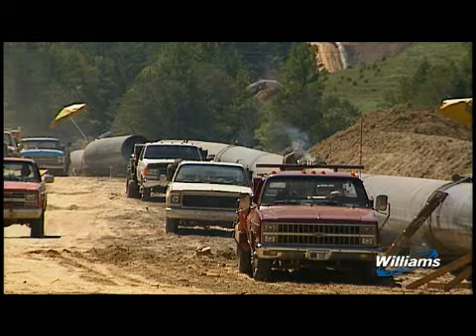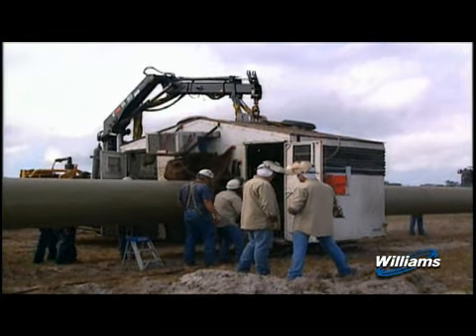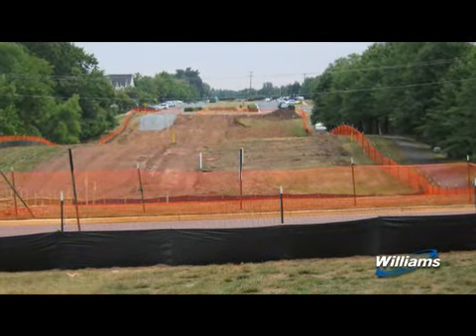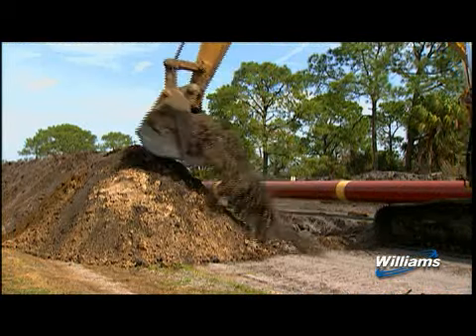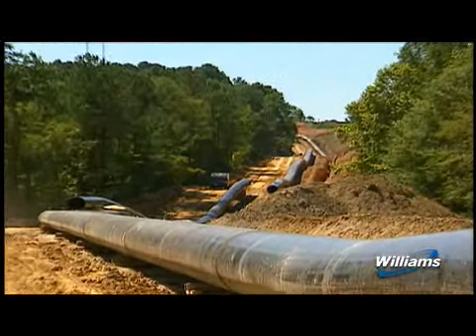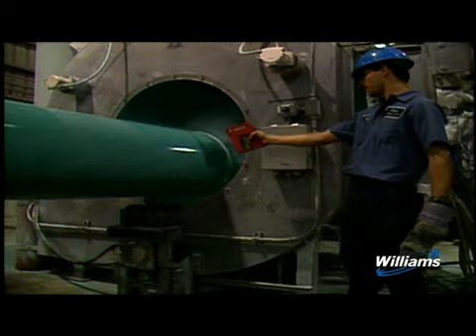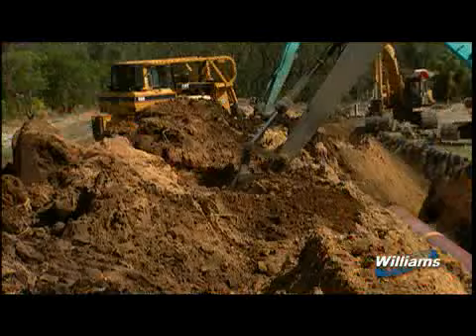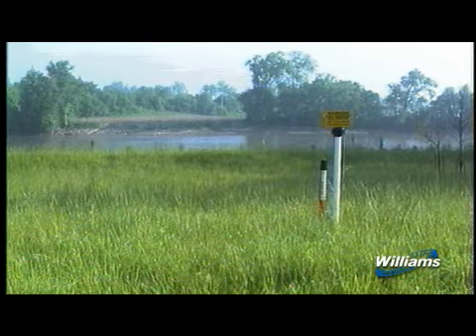Pipeline Construction Process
Video explains the steps involved in constructing a natural gas transmission pipeline.